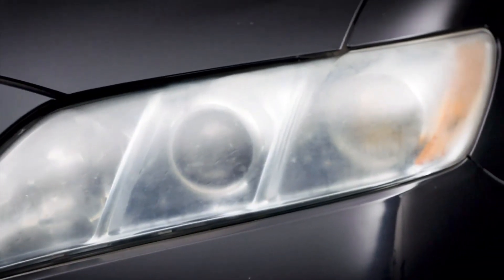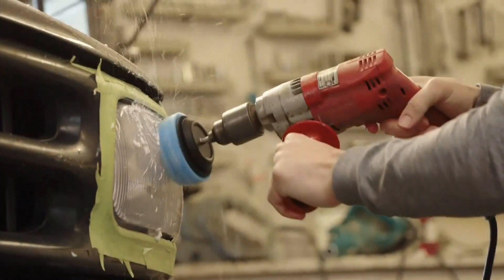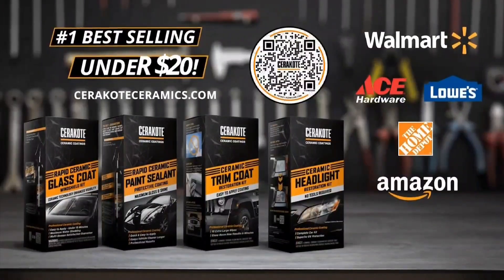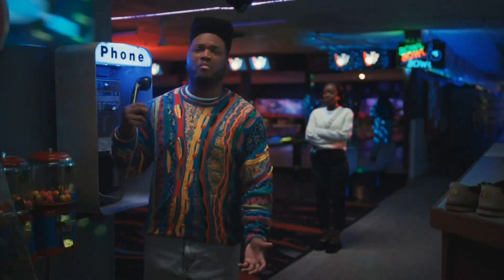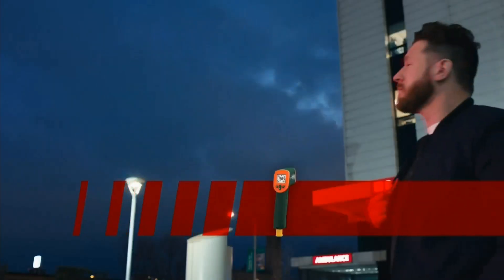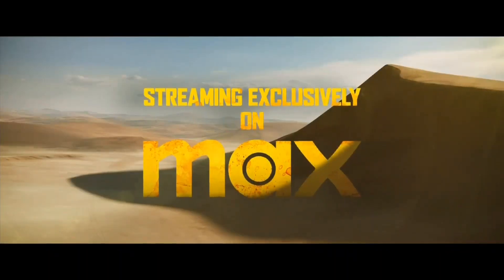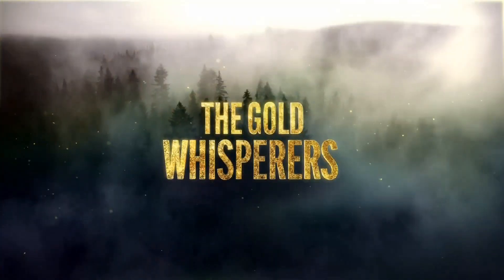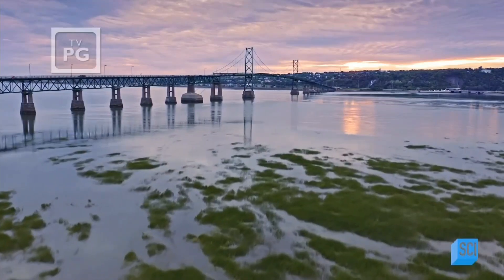Science East - Continuity (August 26, 2024)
Recorded on Televizo